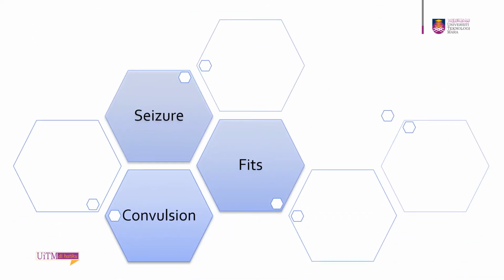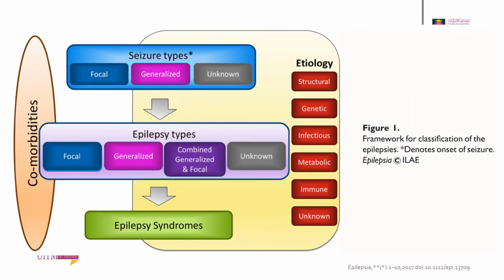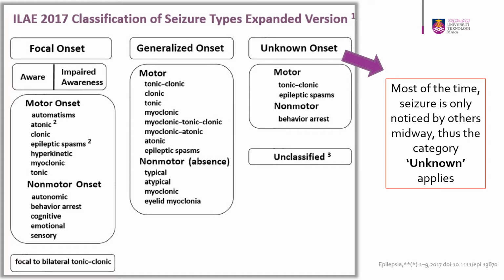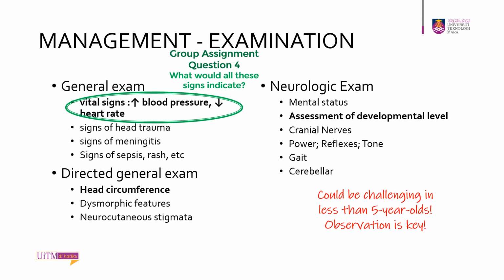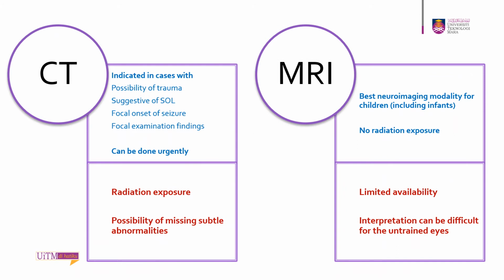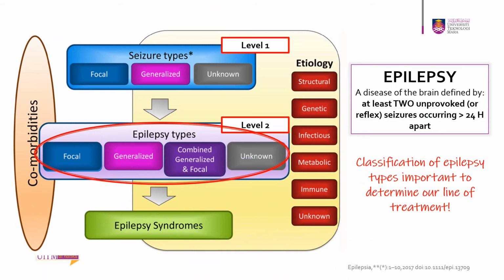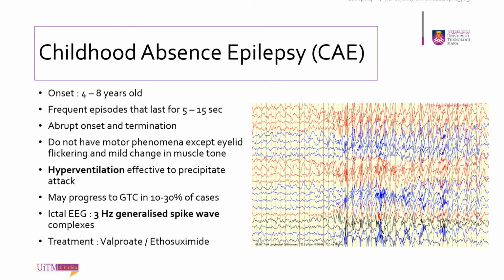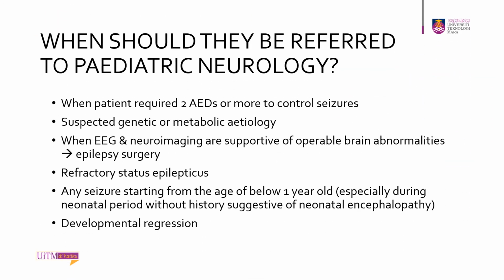MANAGEMENT OF CONVULSIVE DISORDERS